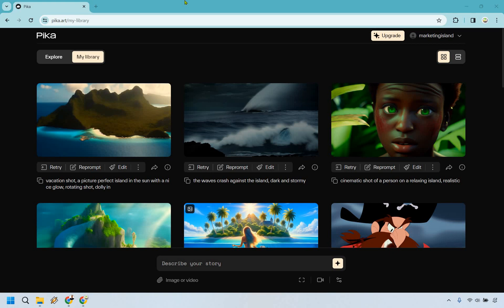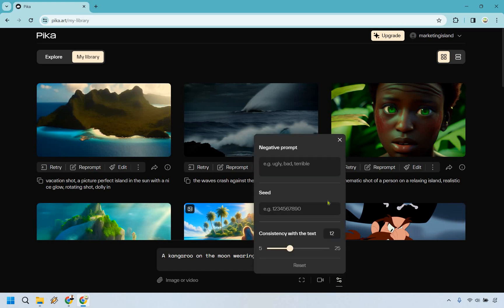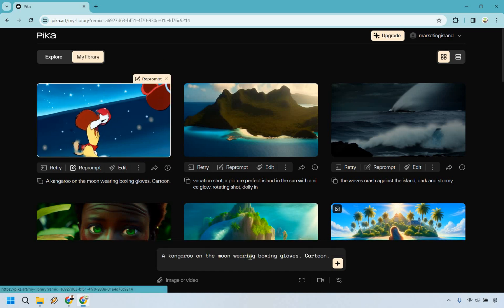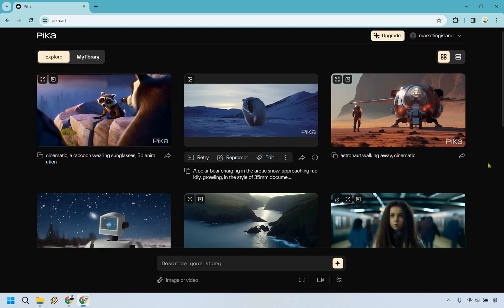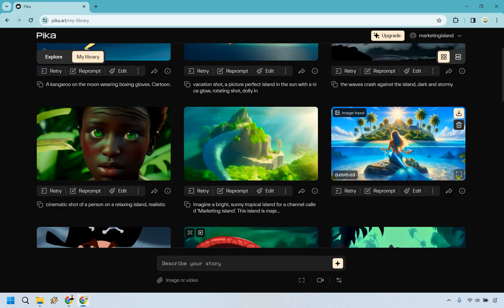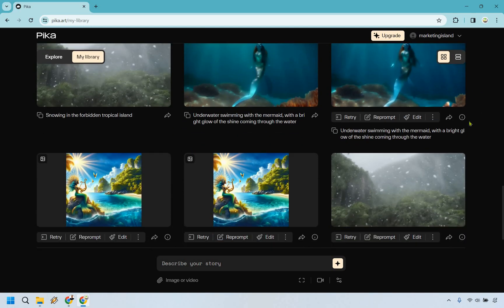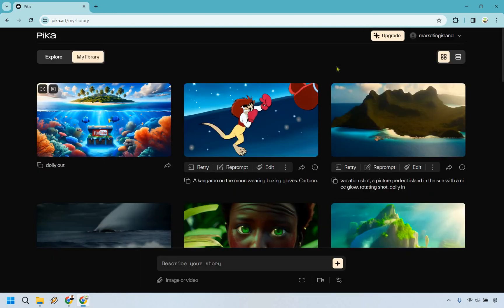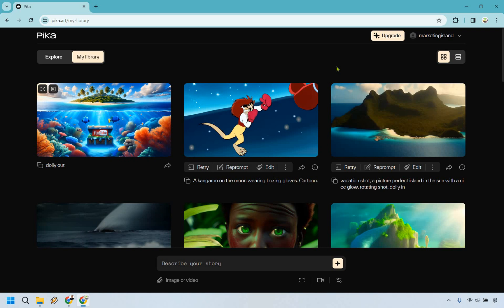Pika Labs Review (Is Pika Labs Worth It?)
Pika Labs Review

👋 Hey there, intrepid explorers of Marketing Island! Get ready to embark on a thrilling journey with my latest video, Pika Labs Review. Here's a treasure map of what we're about to uncover:

🏝️ Pika Labs demo and overview – Join me as we sail through the uncharted waters of Pika Labs, exploring every nook and cranny. It's like a guided tour of a hidden tropical paradise, uncovering the secrets of this idea-to-video platform and showcasing the myriad of ways it can make your creative visions come to life.

🏝️ Is Pika Labs worth it? – We'll weigh anchor and assess whether Pika Labs is the treasure trove it promises to be. It's like evaluating a map to hidden treasure, ensuring it leads to golden sands and not just a mirage in the vast ocean of digital tools.

🔍 If this video is the beacon that lights up your content creation path, don't forget to hit that thumbs up button! It's like sending a flare of appreciation, and it helps me continue to scout and map out these valuable explorations for you.

If you do, I might earn some island loot at no extra cost to you. Think of it as contributing to the island's chest, helping to keep our voyages and tales flowing!